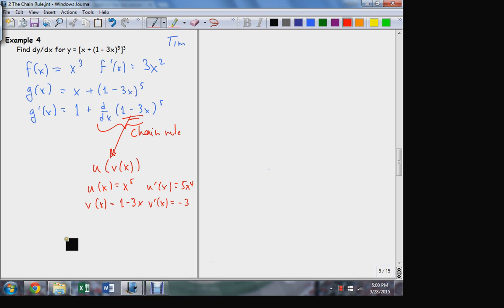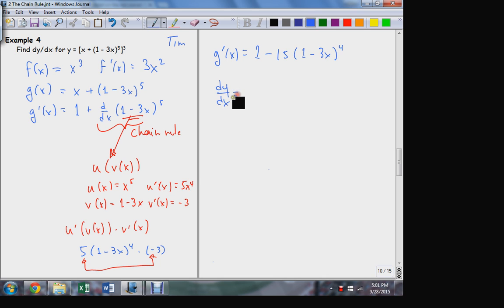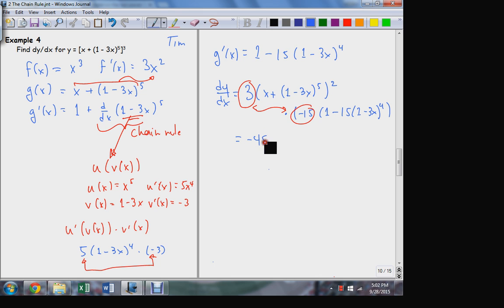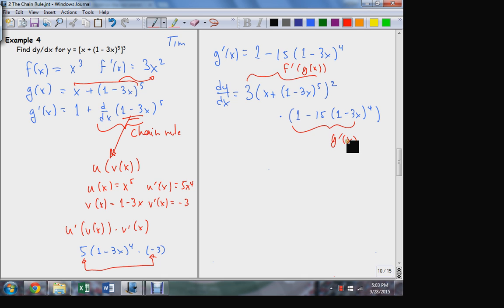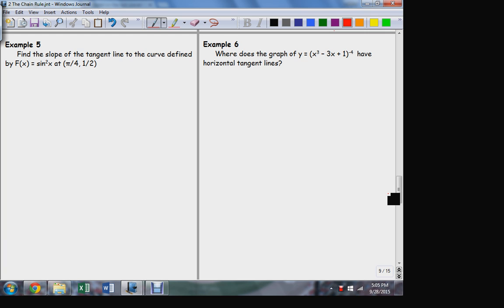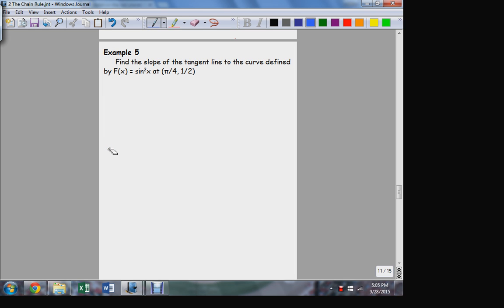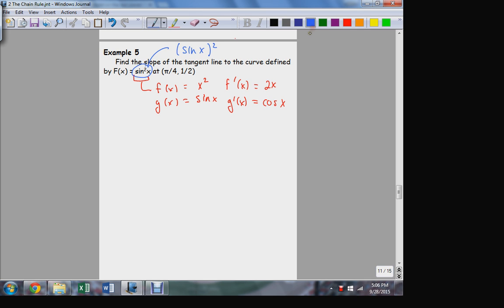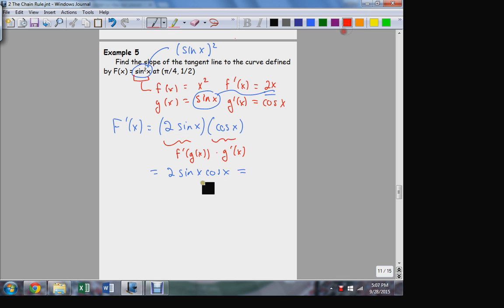MATH 1910 9 28 4 The Chain Rule cont2